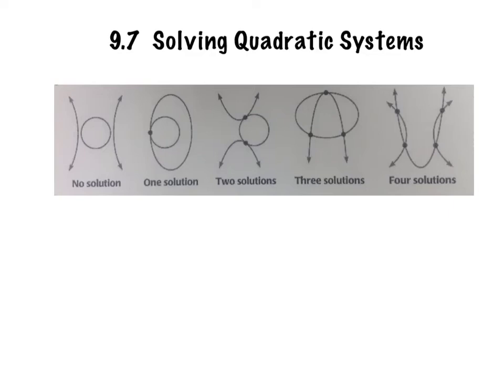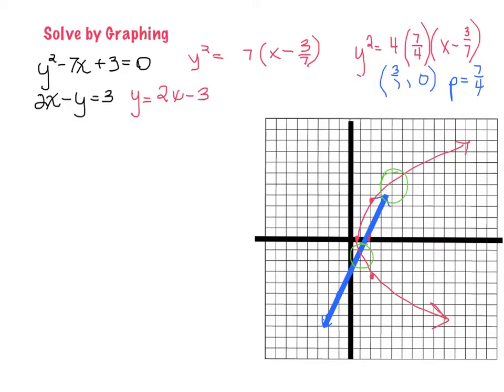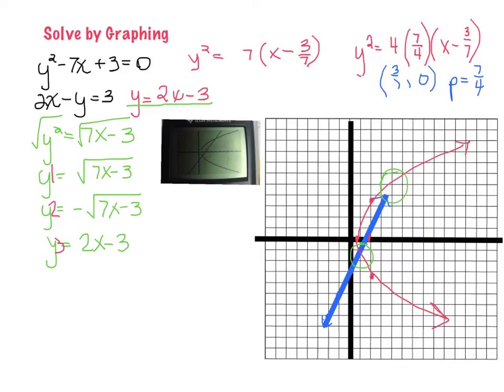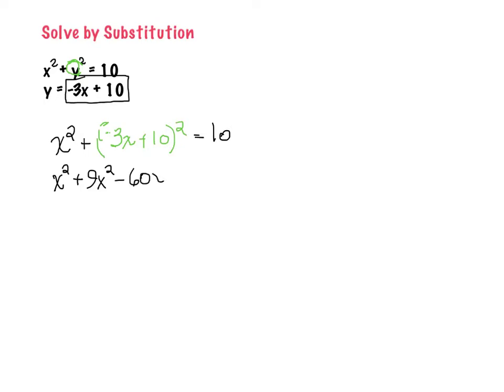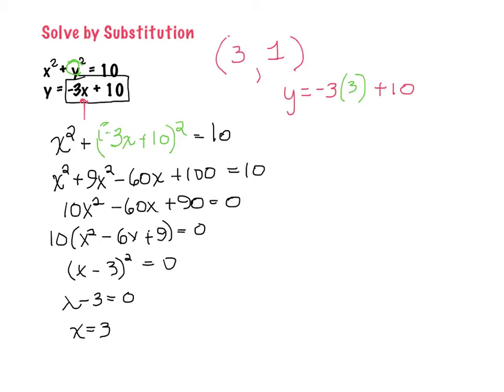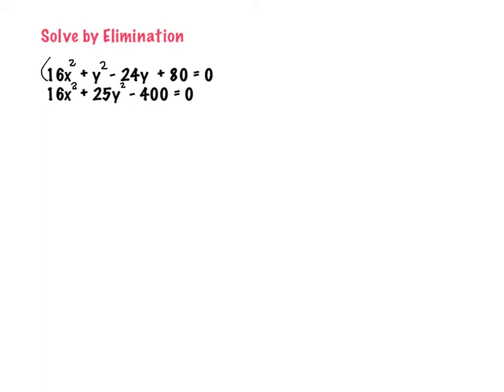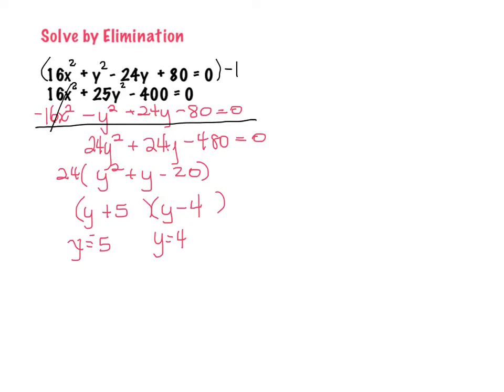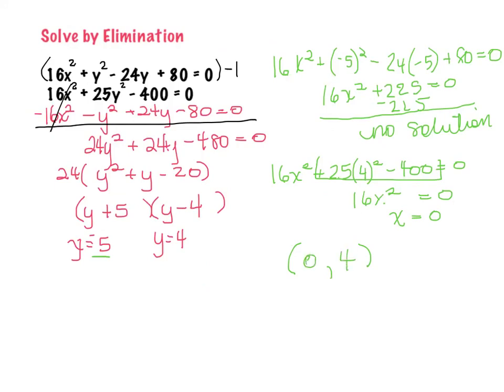9.7 Quadratic Systems